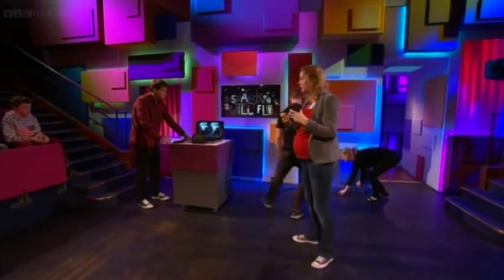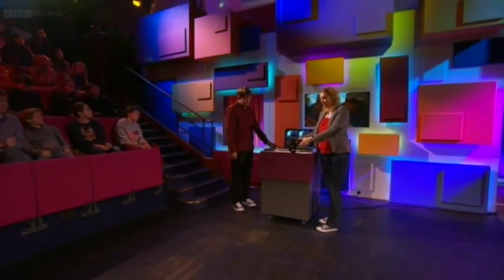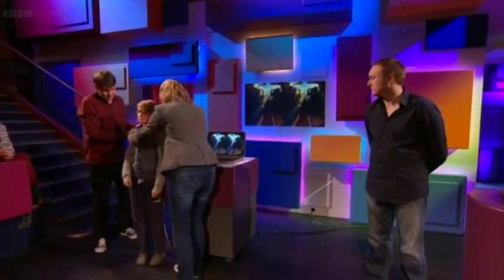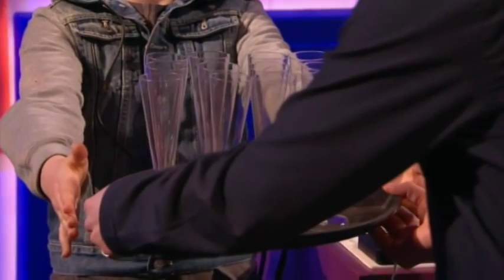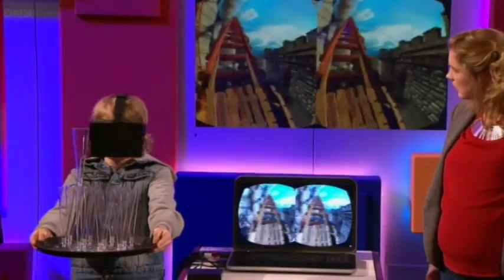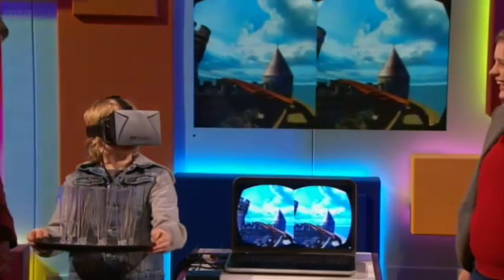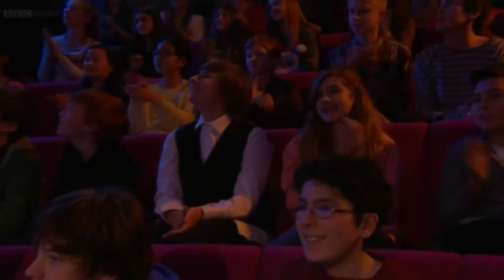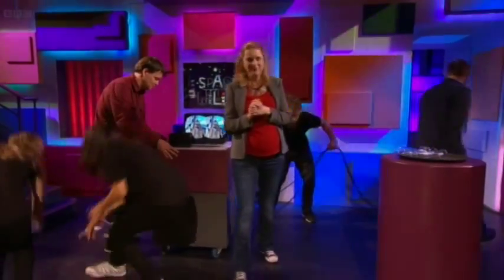Go 8-Bit on the Royal Institution Christmas Lectures.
Broadcast 30th December 2014, BBC Four, 8pm.